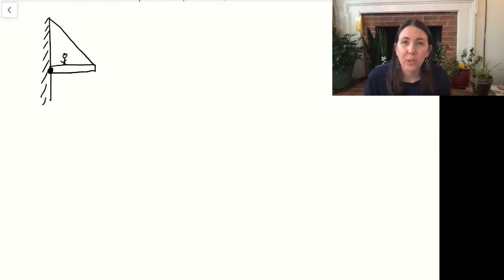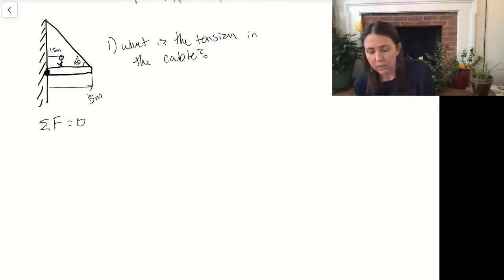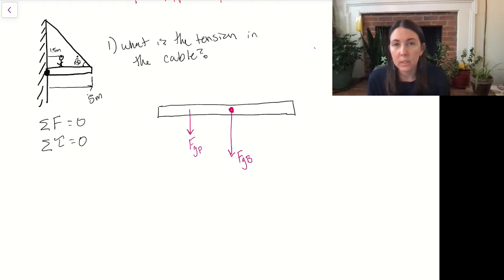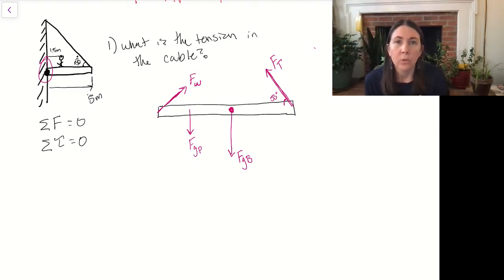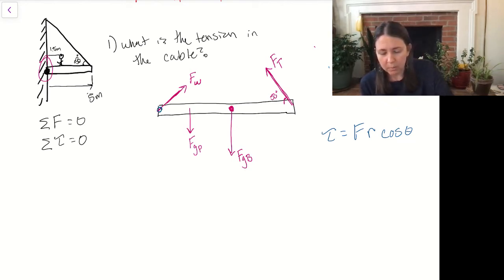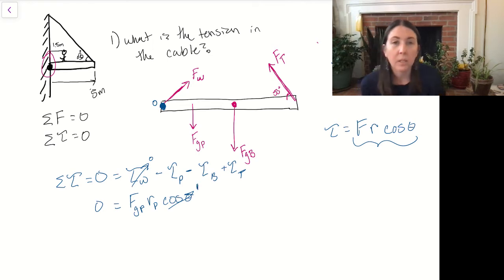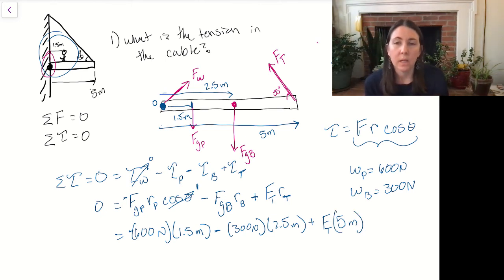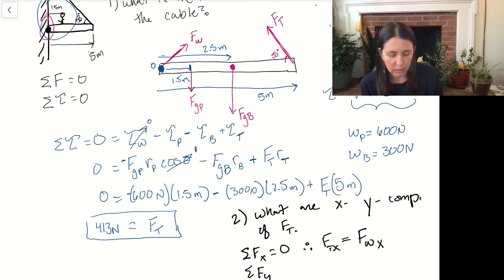torque: Example for static equilibrium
DrP finds the tension in a wire that suspends a beam using net torque